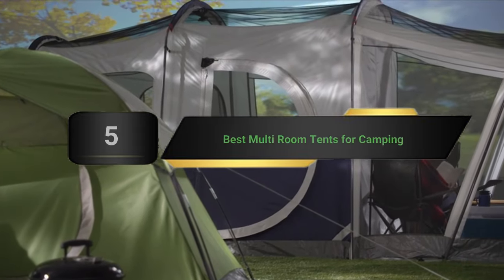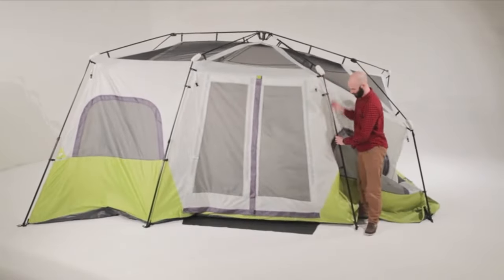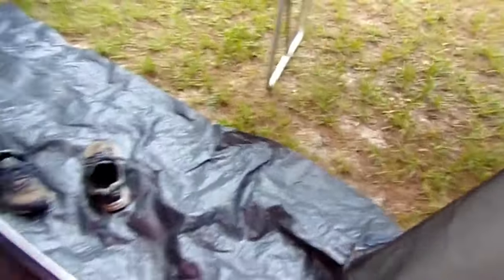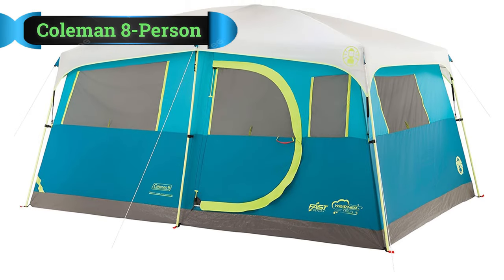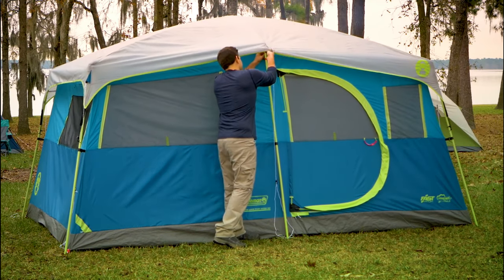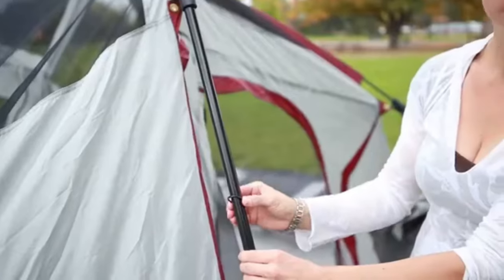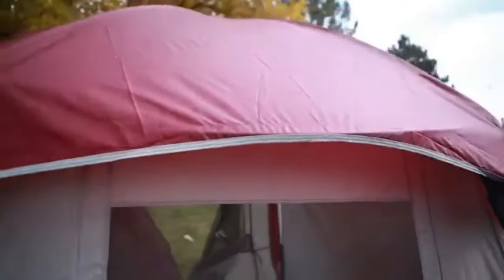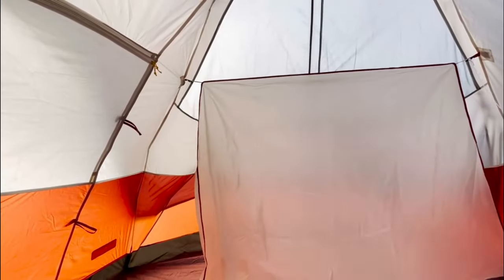Best Multi Room Tents for Camping In 2024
Are you thinking of buying the  Best Multi Room Tents for Camping? Then the video will let you know what is the Best Multi Room Tents for Camping on the market right now.

Initially, they have worked with tons of traditional Best Multi Room Tents for Camping. However, finally, they narrow down the list with the five top-notch products by considering the design, features, usability, and overall performance.

To provide you the Best Multi Room Tents for Camping , our team never forgets to check the record of the manufactures. That’s how we have chosen the Best Multi Room Tents for Camping that you can rely on. Let’s dive into the video reviews to get your best desire products.